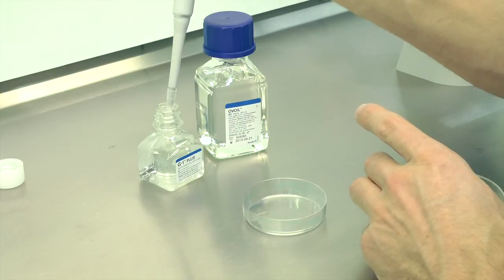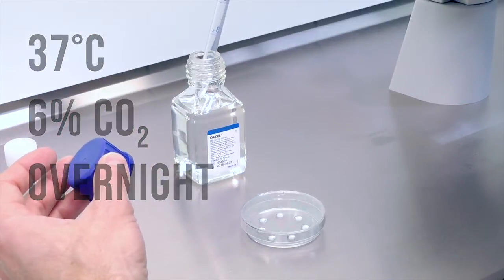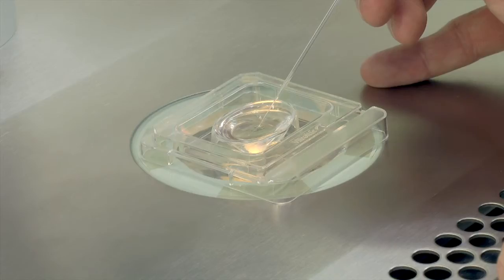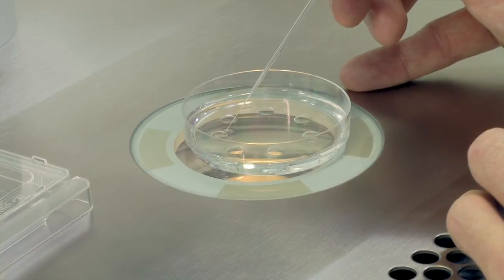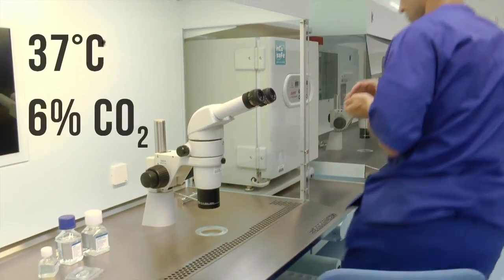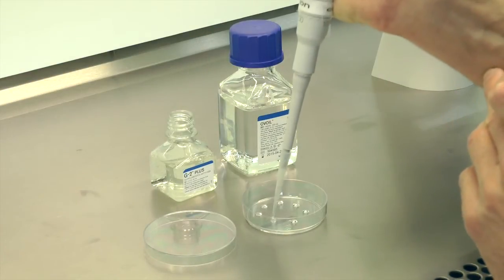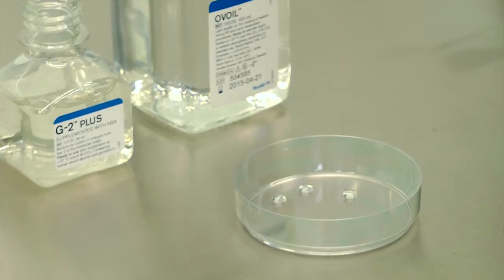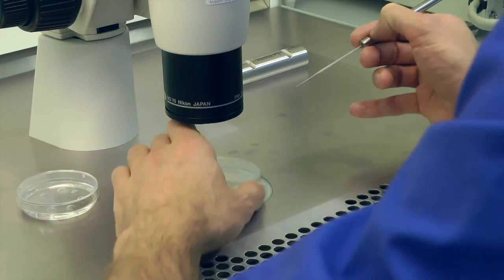Embryo Culture (G-1/G-2) by Vitrolife - Short Protocol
Learn how to perform embryo culture using Vitrolife products G-1 and G-2.